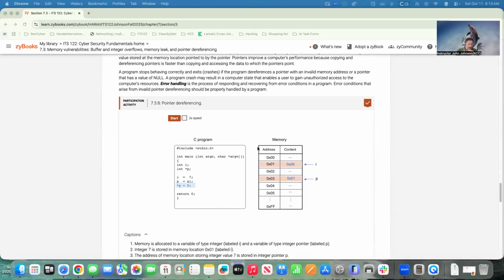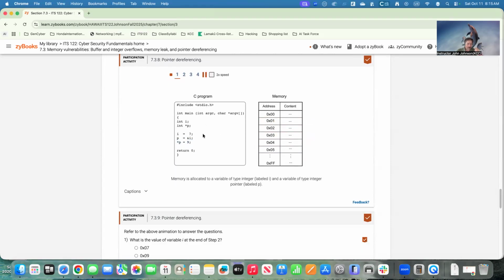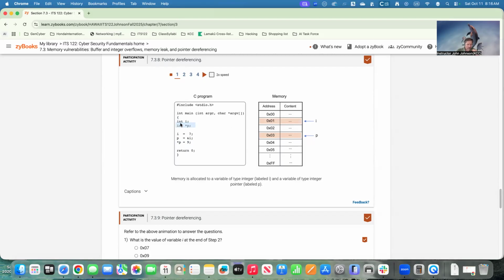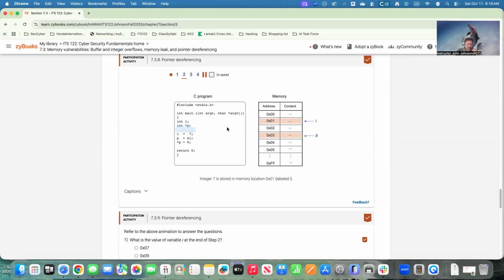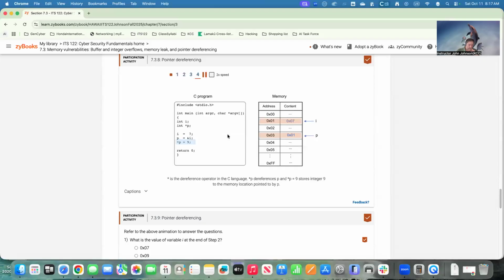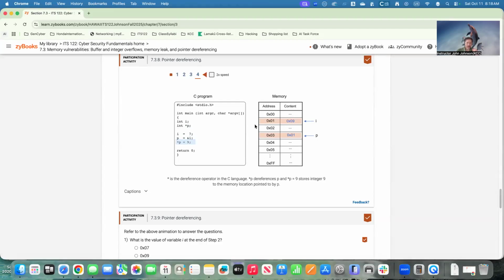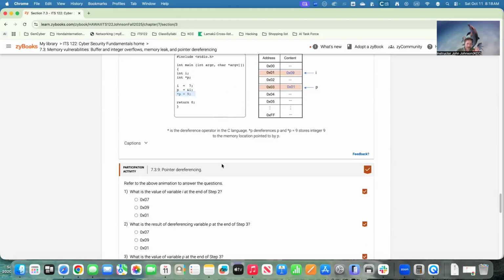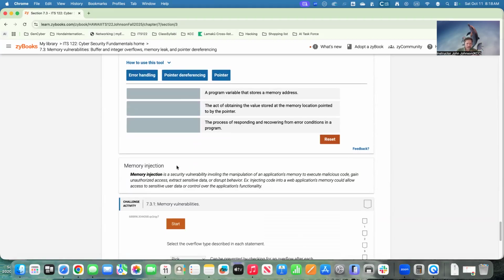ITS 122 - 7.3 - Memory Vulnerabilities: Buffer/Integer Overflows, Memory Leak, Pointer Dereferencing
In this video we talk about memory vulnerabilities: buffer and integer overflows, memory leaks, and pointer dereferencing. We talk about data buffers and buffer overflows or buffer overruns. We talk about the problem of improper input handling. We talk about data types and integer overflows. We talk about memory management, stacks or temporary memory, heaps or dynamic memory, and memory leaks. We discuss pointer dereferencing and discuss what pointers are and the need for error handling. Lastly, we discuss memory injection attacks that exploit all of these issues.